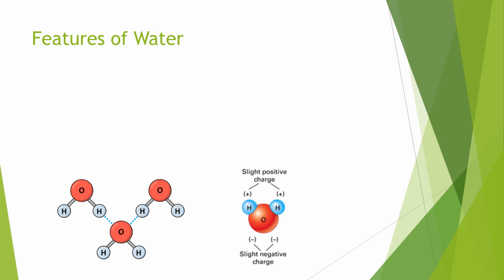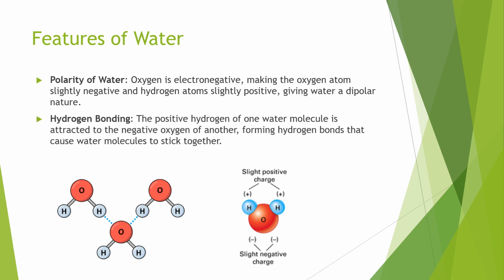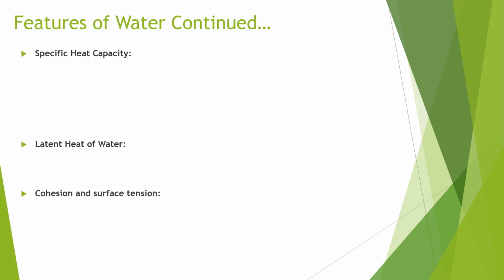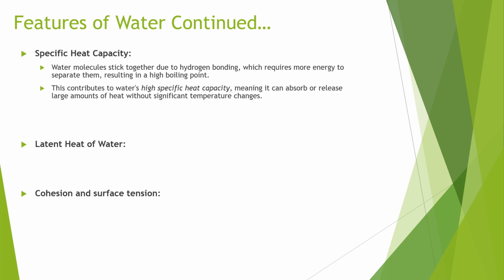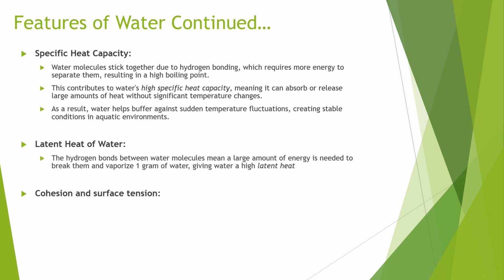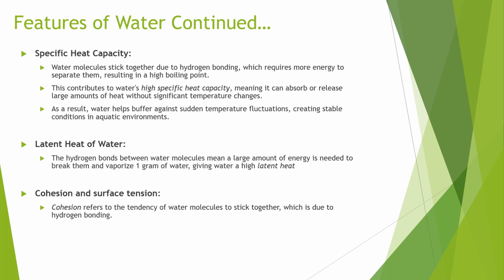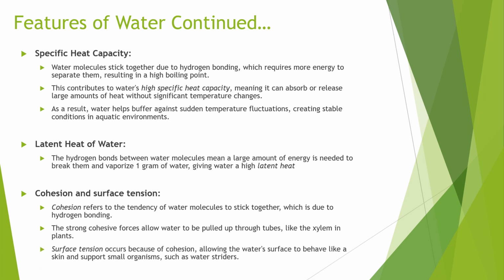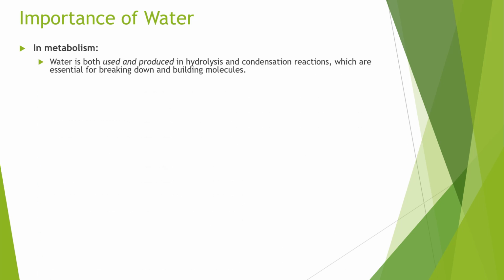1.10 - Water And It's Functions┃A-level Biology Revision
This video discusses Water And It's Functions, suitable for AQA, OCR and Edexcel A-level biology.